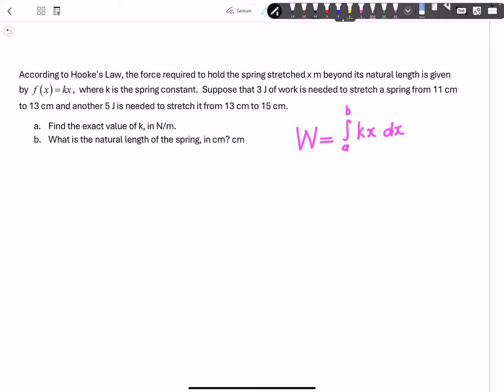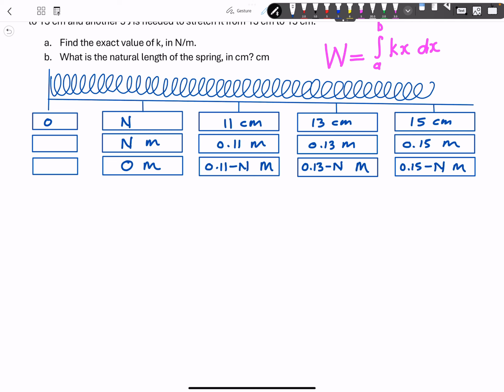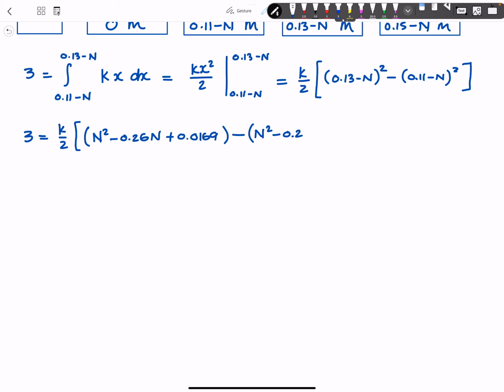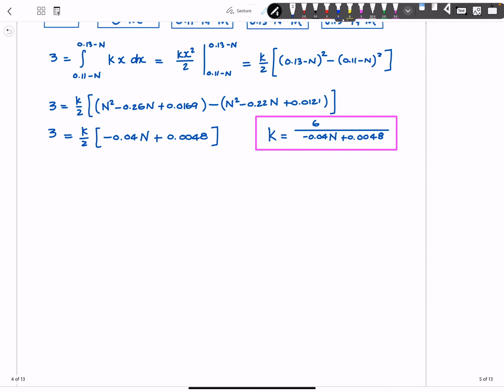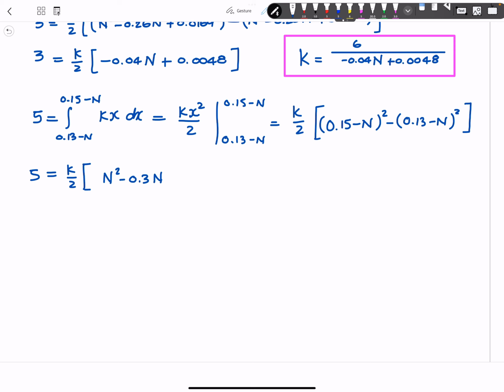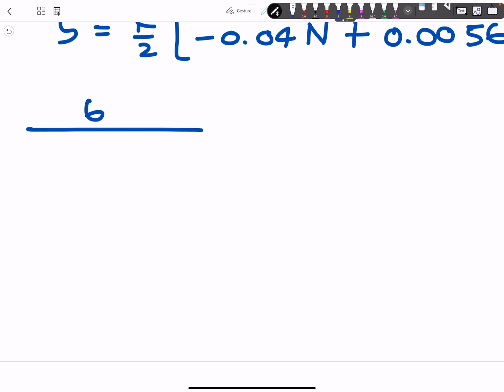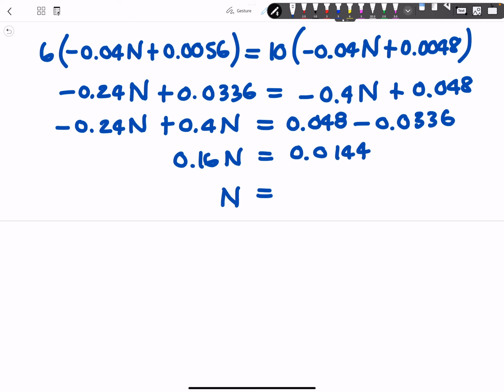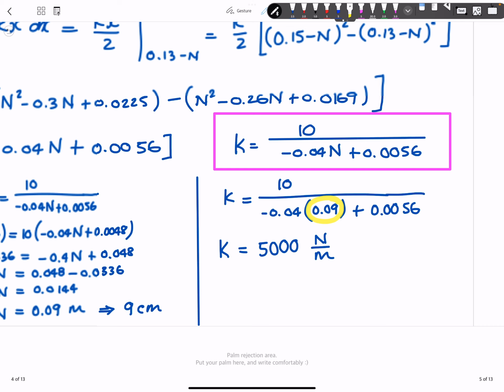Calculus 2 Homework Hints: Work (sec 6.4 Video 2)